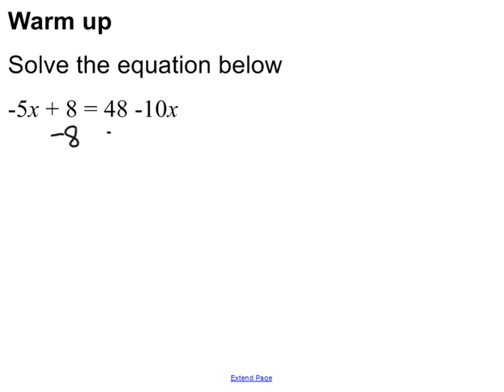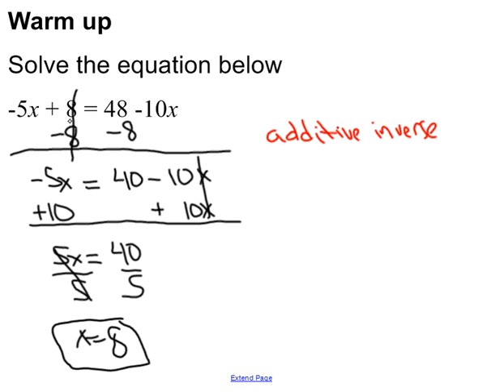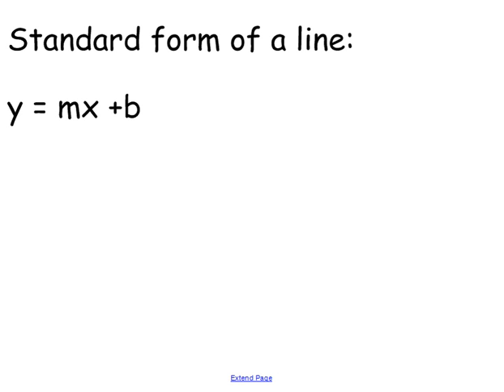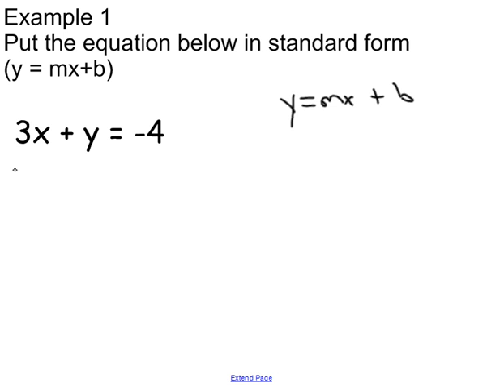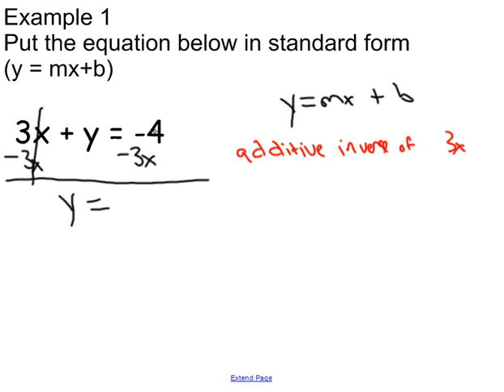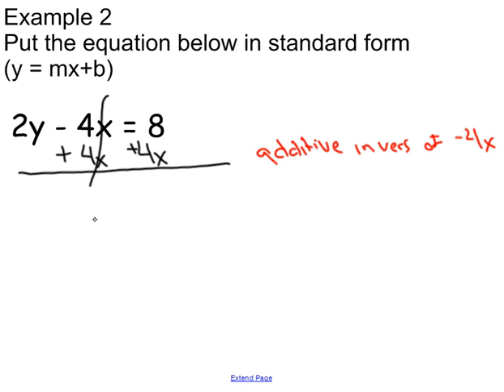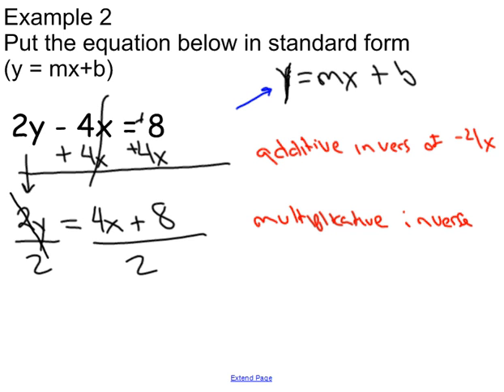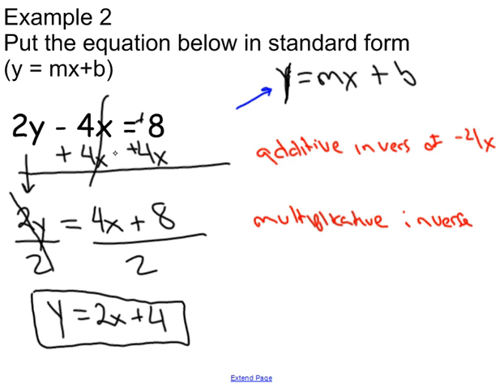Putting equations in y=mx+b form